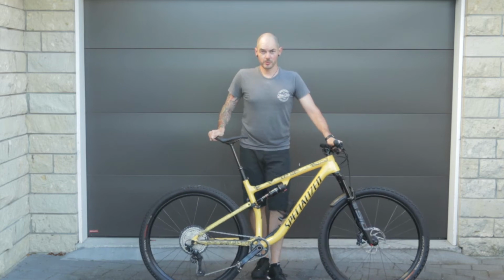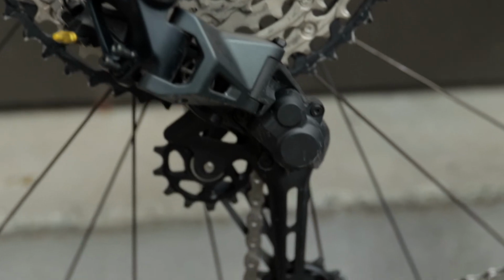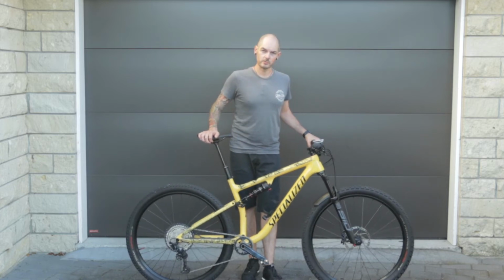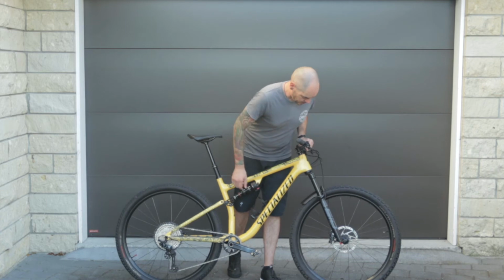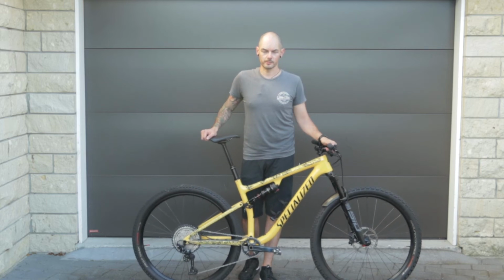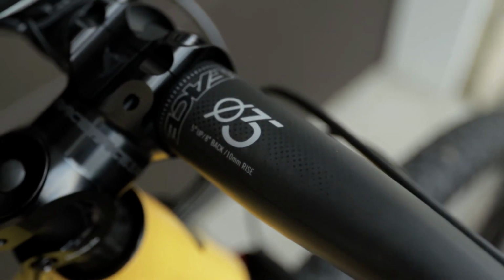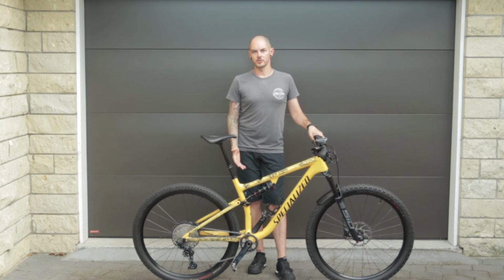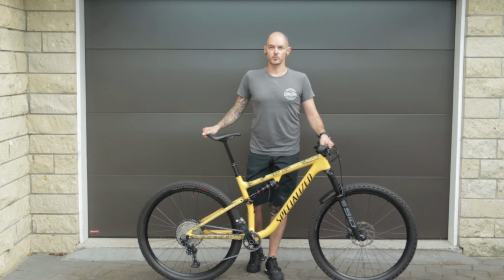2021 Specialized Epic Evo Comp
Check out my 2021 Specialized Epic Evo Comp & special guest Neville the cat!

I've owned this bike since August 2020 (around 7 months at the time of filming), I've raced it & had the time of my life on it, in some of New Zealand's best MTB trail networks.

I've made some modifications to this bike, to take it to the next level, with more to come - so give it a watch to see what I've done.

Support your local bike shop & ride safe!